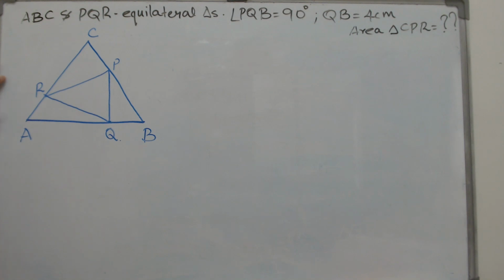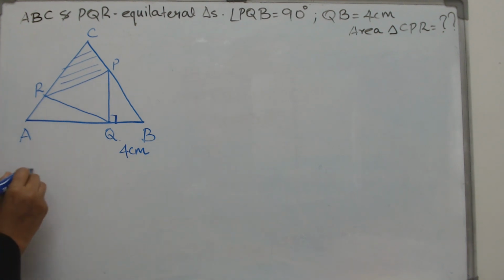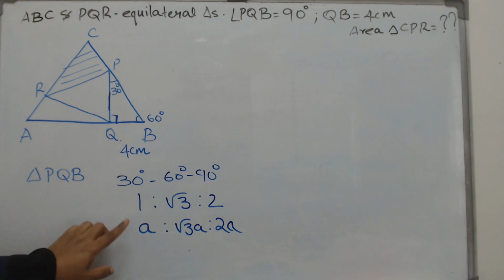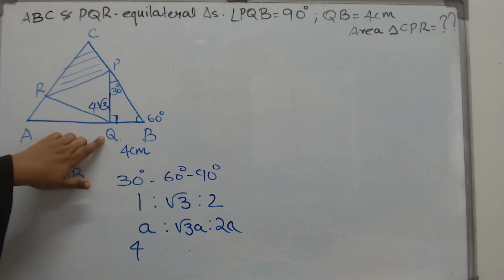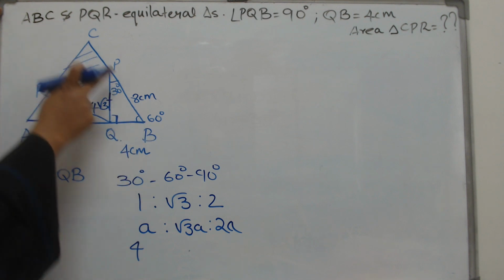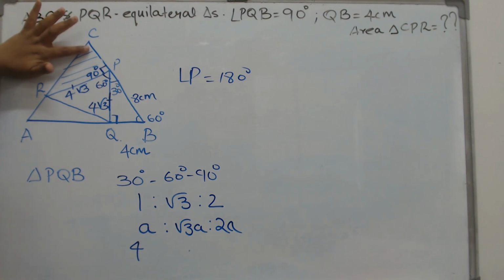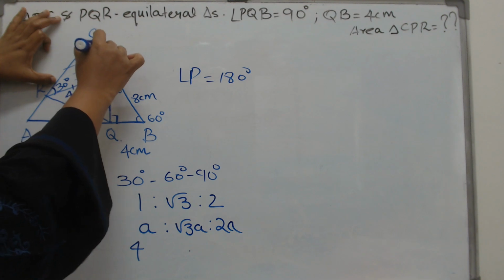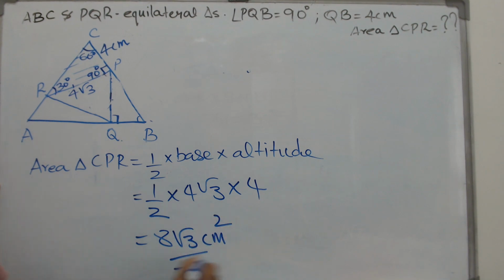GMAT :30-60-90 TRIANGLE PROPERTIES